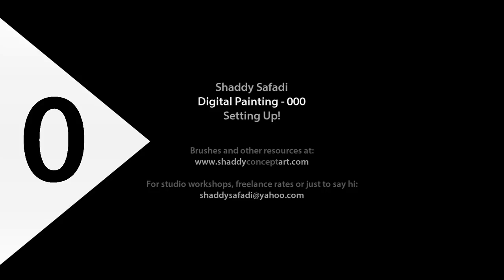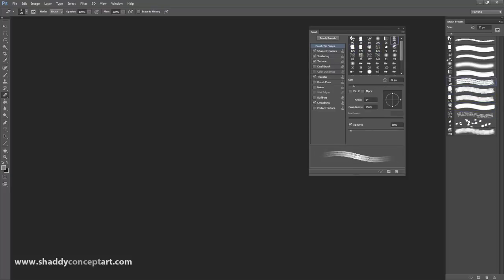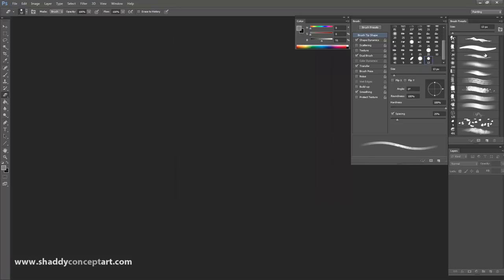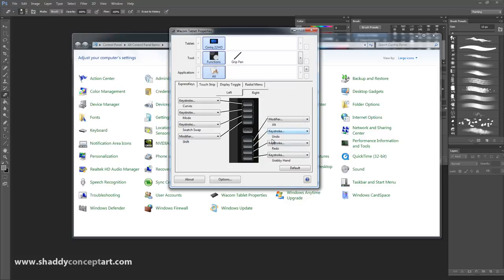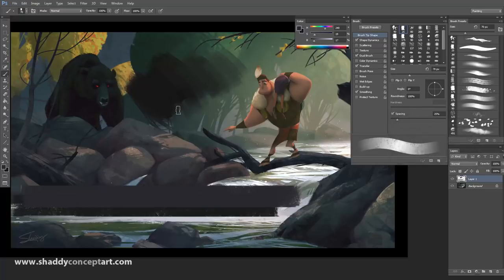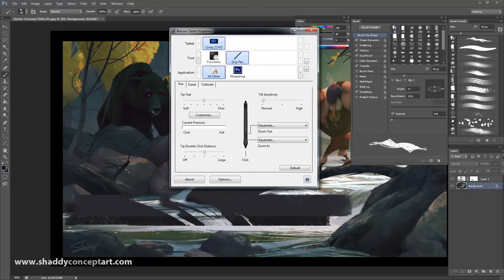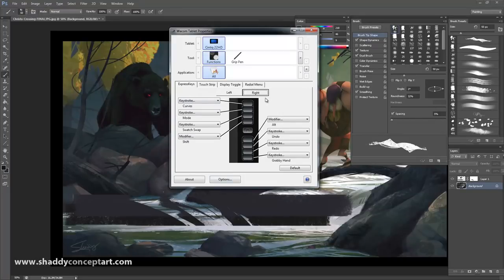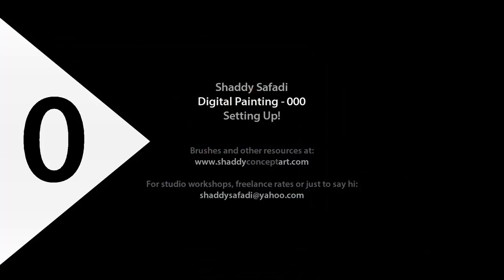Shaddy Safadi Digital Painting-000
Back to Basics! Step by Step for setting up your photoshop and computer with all the software and settings you need for digital painting.

For studio workshops, freelance rates or just to say hi!